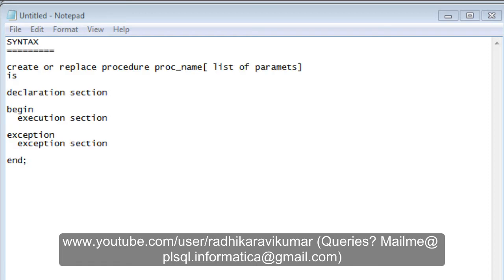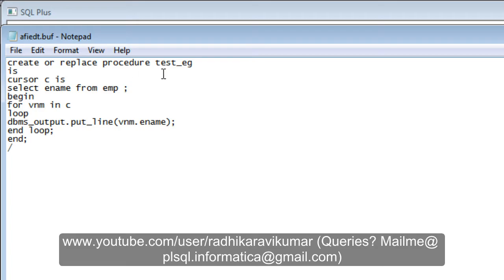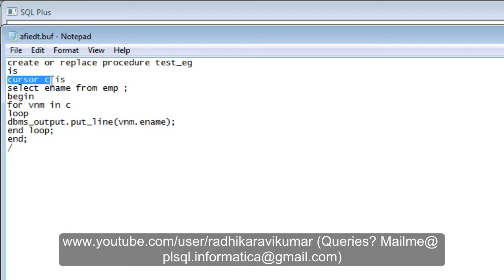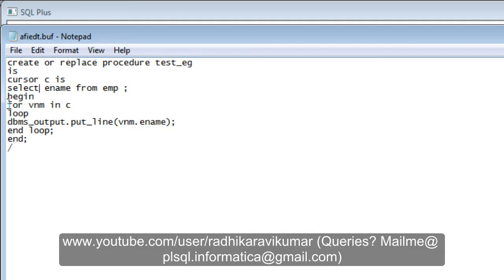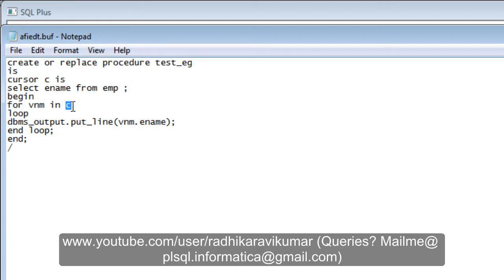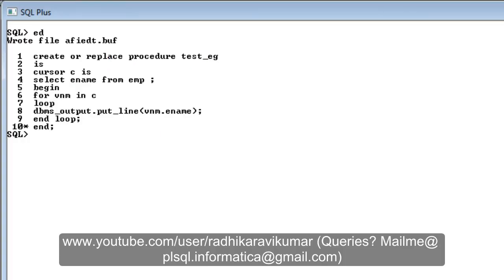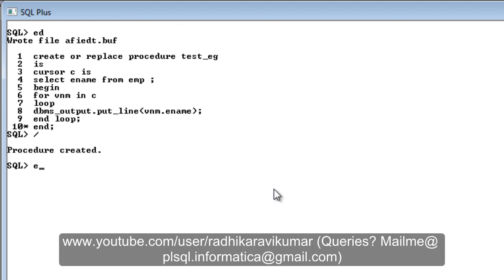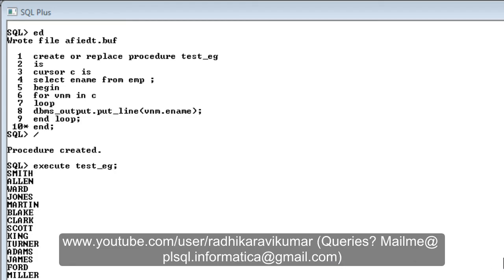PL/SQL: Stored Procedure Part-2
In this tutorial, you'll learn what is stored procedure.

Package